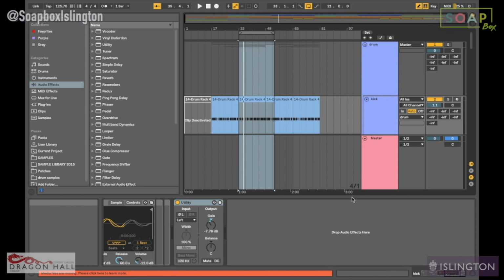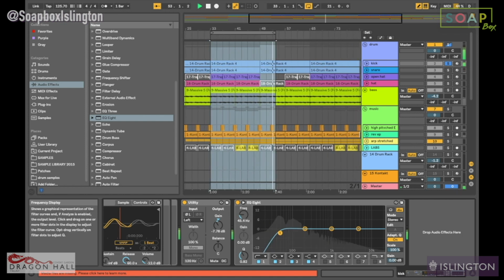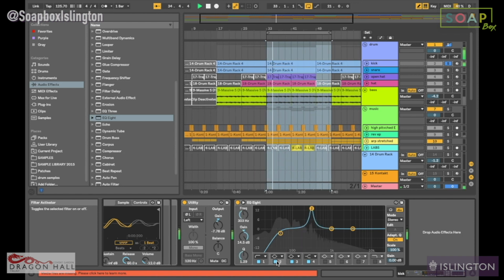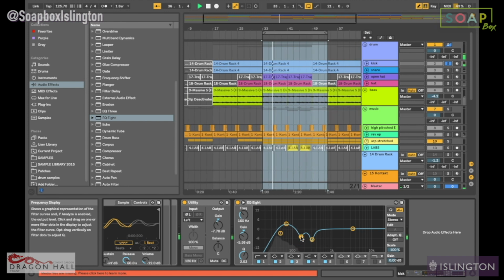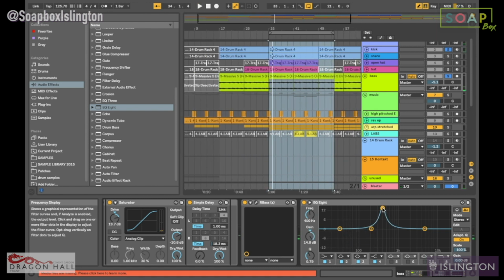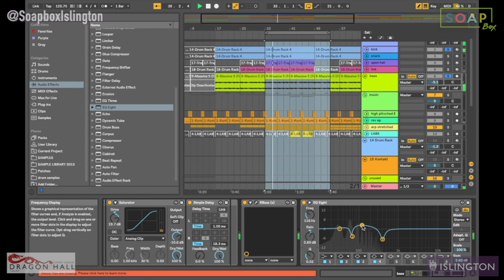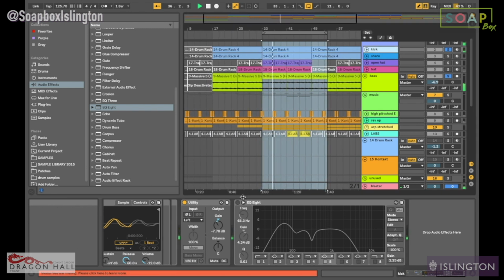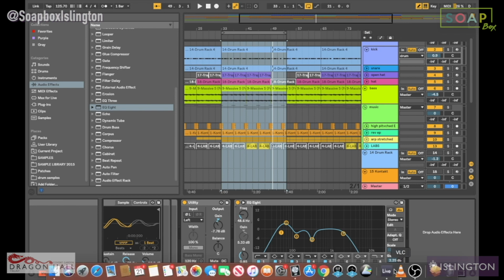Ableton LIVE Tutorial Part 7 - EQ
Soapbox Online is here to help you get to know Ableton LIVE Music Production Software.
In this video, we look at EQ.
Watch LIVE every week on our Instagram @SoapboxIslington where you can find more info on our full schedule of sessions & workshops.